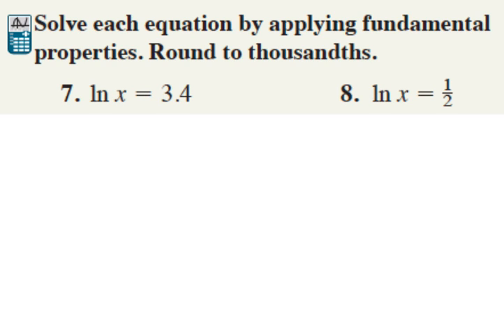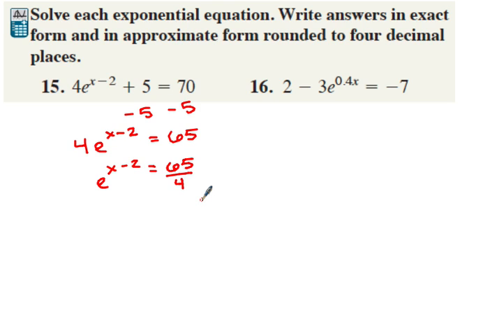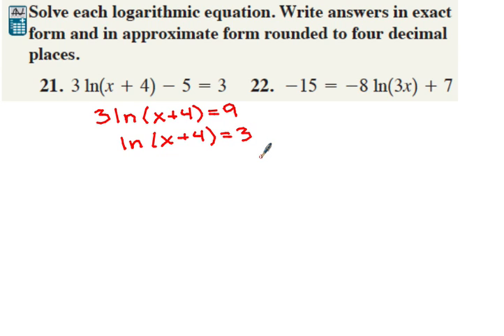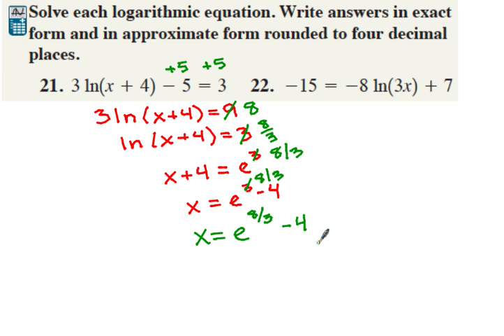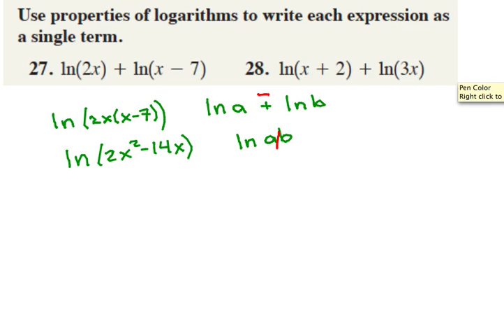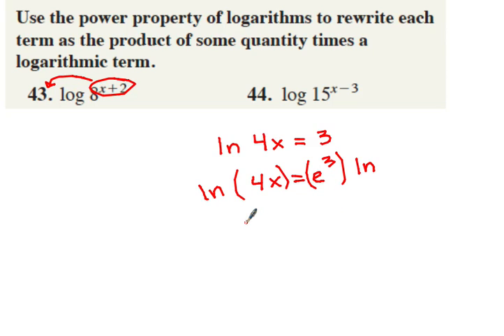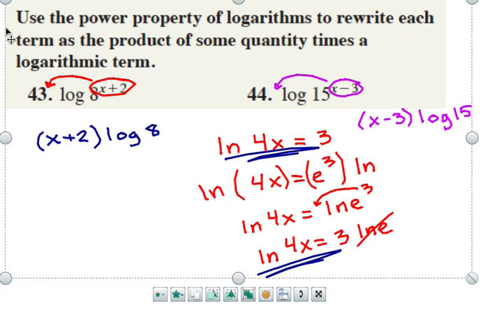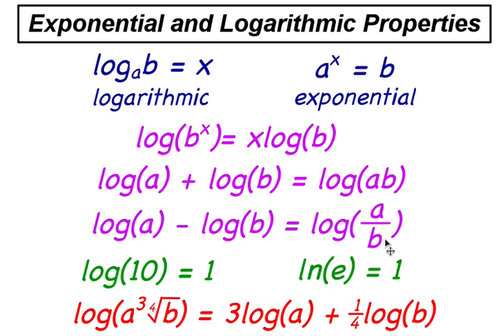PreCalc 5.4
Class on 2/24. We will talk about exponential and logarithmic properties.